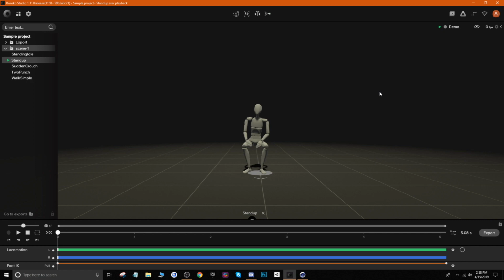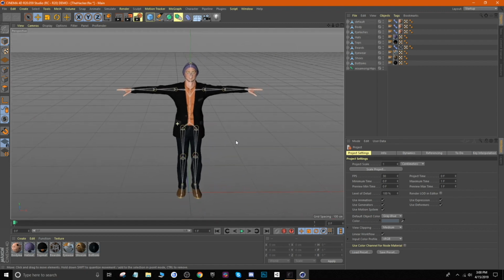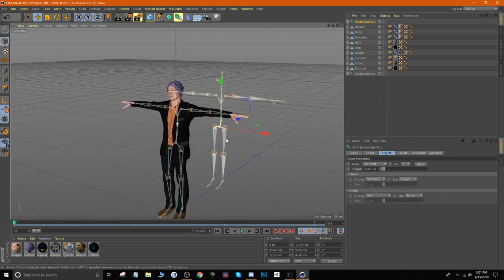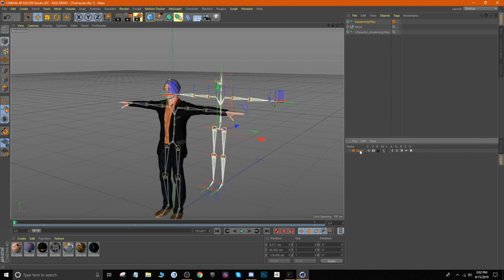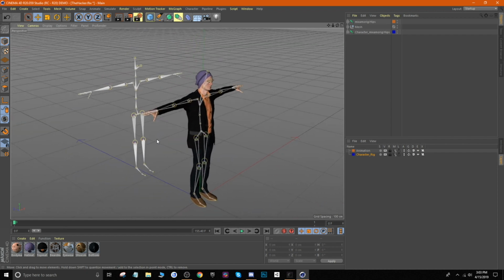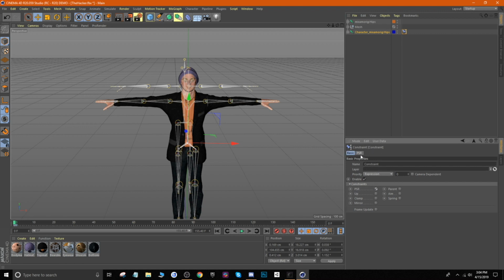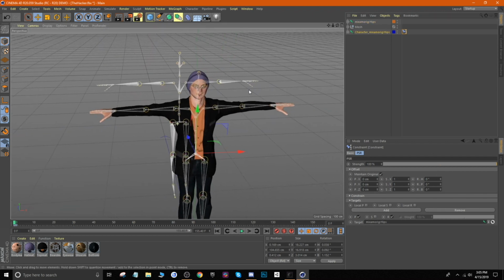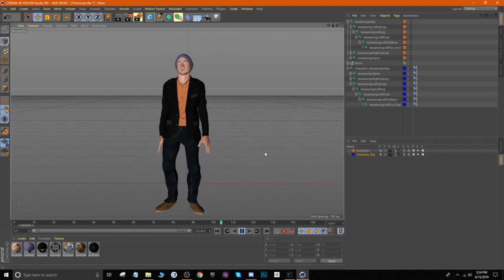Rokoko Smartsuit Pro Tutorial: Applying Studio Animations to Your Character in Cinema4D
In this video, we show you the process of exporting your Smartsuit Pro animations from Rokoko Studio and applying them to your character within Cinema4D.

Start of the video: 0:00
Exporting from Studio: 0:40
Importing in Cinem4D: 1:22
Groups and Layers: 2:40
Using Constraints: 5:00
Testing the Animation: 8:18